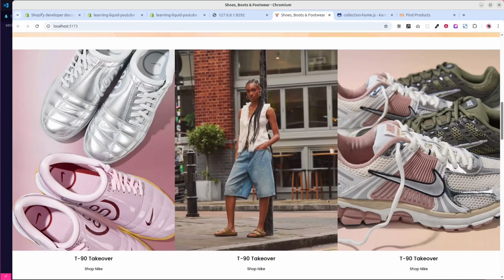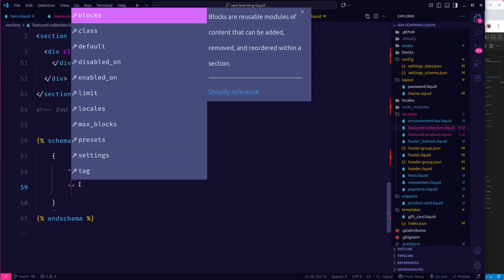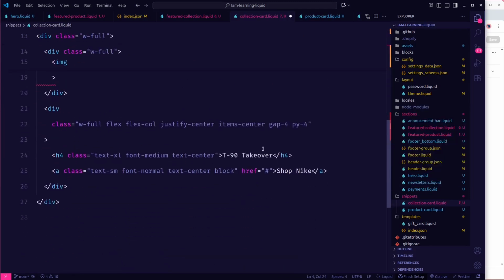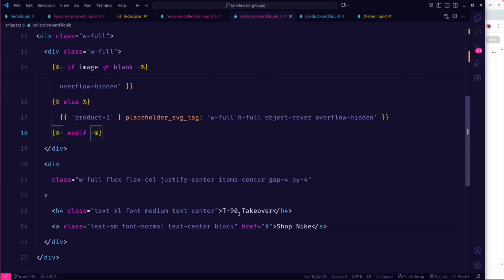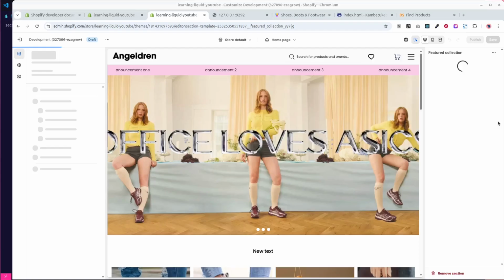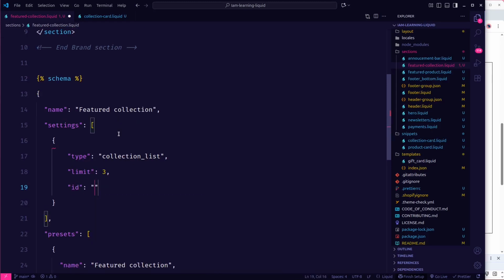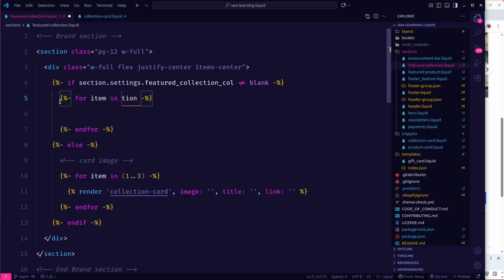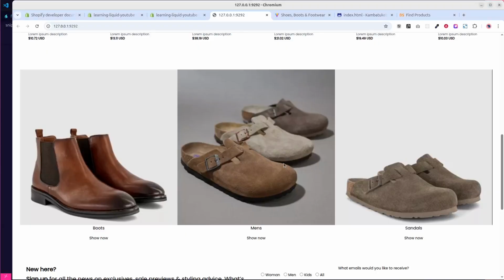33 Working with Collection_List & Displaying Dynamic Data | Shopify Development for Beginners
In Part 32, we polished the featured-product section by removing scrollbars with CSS, adding JavaScript for sliding product cards, and introducing section.id.

Now, in Part 33, we’re working with collection_list and learning how to display dynamic collection data in Shopify.

What you’ll learn in this video:
✅ How to use the collection_list settings type
✅ Displaying dynamic collection data inside a section
✅ Differences between product-based and collection-based inputs
✅ How to make your Shopify theme more merchant-friendly with collection-level flexibility

By the end of this tutorial, you’ll know how to render and display dynamic collection data with collection_list — a key step for any professional Shopify theme.